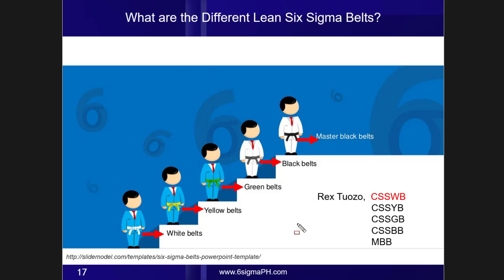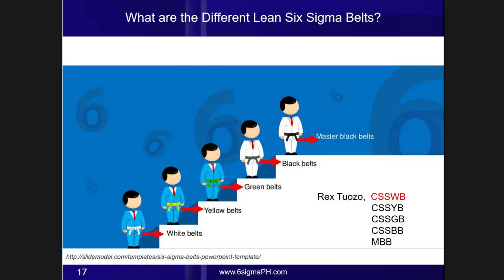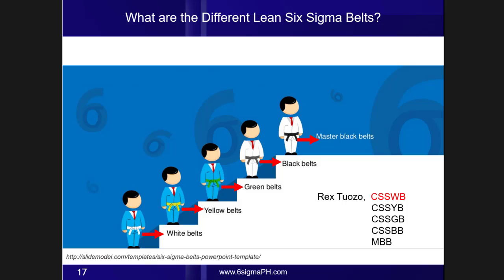FAQ #4: What are the Different Six Sigma Belts?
Lean Six Sigma Frequently Asked Questions (FAQs)
[JUST RELEASED!]  The much awaited Philippine Six Sigma Salary Survey 2021 Edition by Six Sigma PH, is now available for download.
Join our mailing list and get instant access.
Powered by Accenture & School of Design Sprint
PM: Yellow Belt eWorkshop + your email.
𝗦𝗜𝗫 𝗦𝗜𝗚𝗠𝗔 𝗣𝗛
"𝘚𝘪𝘹 𝘚𝘪𝘨𝘮𝘢 𝘧𝘰𝘳 𝘚𝘌𝘙𝘝𝘐𝘊𝘌 𝘐𝘯𝘥𝘶𝘴𝘵𝘳𝘺"
Public Training:
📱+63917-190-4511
Corporate/ In-House:
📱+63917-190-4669